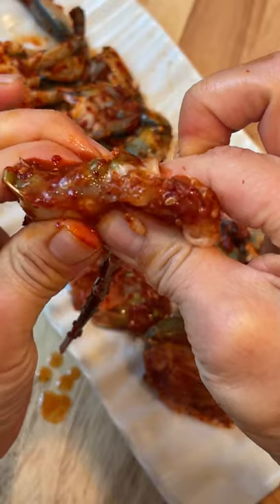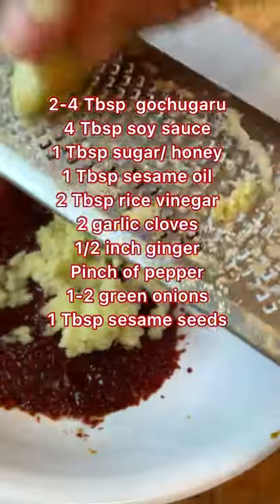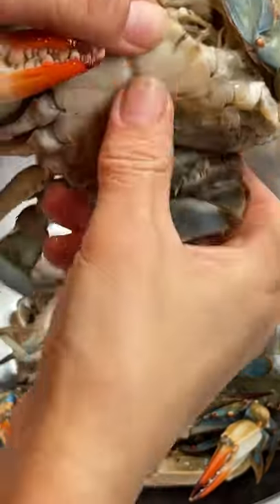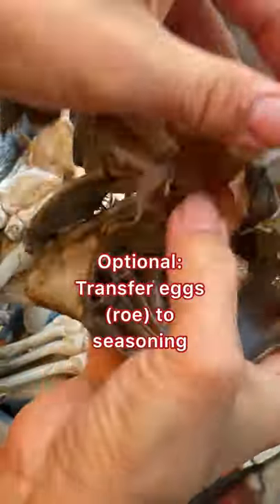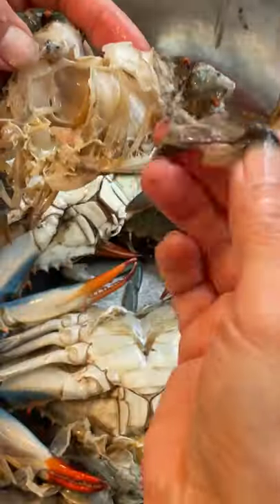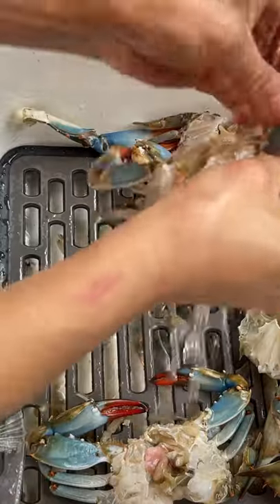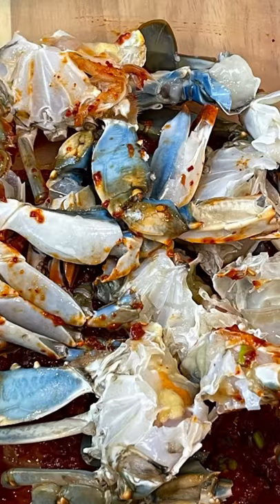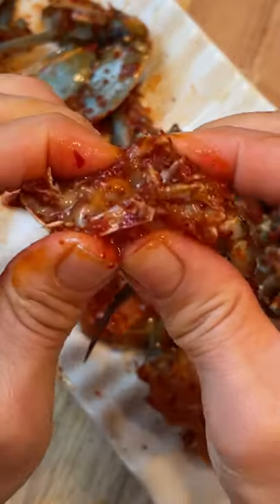Spicy Raw Crab (Yangnyeom Gejang)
You just need a bowl of rice to eat this favorite Korean dish that's spicy, salty, slightly sweet and addictive!  You can adjust the gochugaru or any ingredients to your preference.

Ingredients

4 live blue or flower crabs

Seasoning:
2-4 Tablespoons gochugaru (korean pepper flakes)- based on spice level
4 Tablespoons soy sauce
1 Tablespoon corn / rice syrup, honey or sugar
2 Tablespoons rice vinegar
1 Tablespoon sesame oil
2 garlic cloves, minced or grated
1/2 teaspoon ginger, minced or grated
Pinch of pepper
1-2 green onions, sliced
1 Tablespoon sesame seeds

Directions

Place the crabs in the freezer for about 2 hours to put them to “sleep” so it’s easier to work with.

Meanwhile, mix the seasoning in a bowl or in the container you’ll store the crabs.

To prepare the crabs:

Rinse the crabs well. Remove the flap (female apron) by twisting it off.  Cut off the ends of the legs as they don’t contain any meat but keep the claws.

Using your thumb, break apart the shell and remove any black film inside the shell. Wash inside the surface, being careful not to wash/remove any eggs (roe).  If there are any eggs, you can set aside to add to the seasoning.

(You can discard the shell or I usually marinate the shells with seasoning to use as a rice bowl)

Remove any black film or gills along the sides of the crab. Using kitchen scissors, cut off the mouth area and any sharp edges you may see so it’s easier  and safer to eat.

Rinse the crabs in water, being careful not to remove any eggs from the crab or you can transfer the eggs to a container with the seasonings.

Cut the crabs in half or quarters and transfer to a container. Mix with the seasoning until the crabs are fully coated. Cover and place in the fridge to marinate for 6-24 hours.

Enjoy with a bowl of rice.  The crabs should be eaten within a few days.